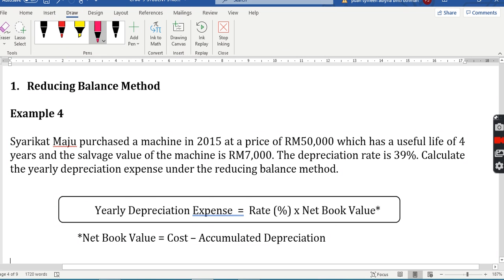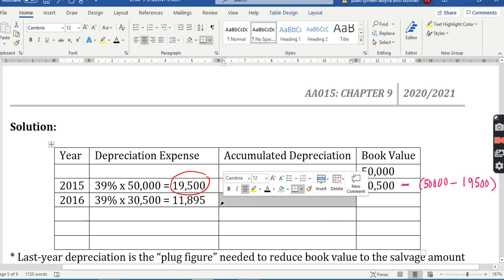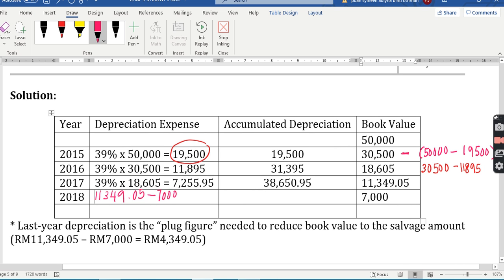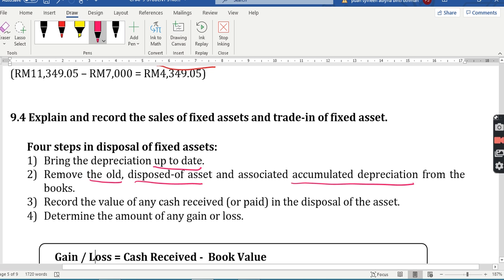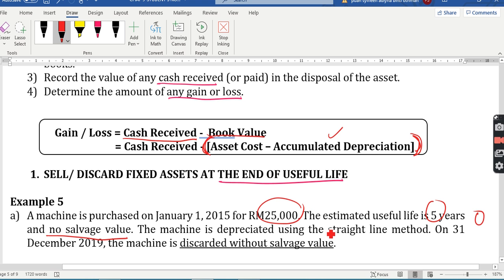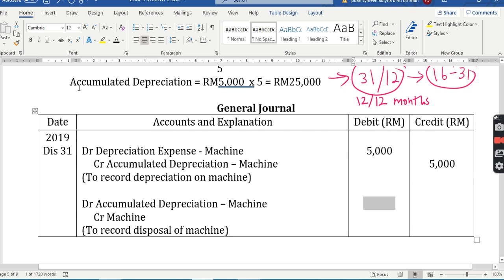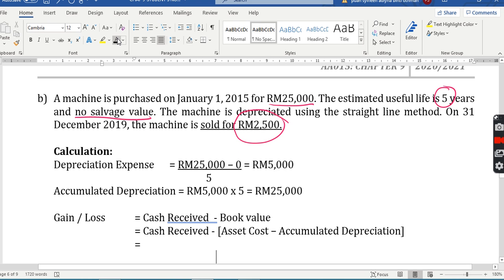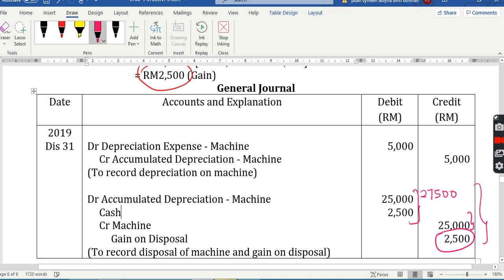ACCOUNTING FOR NON CURRENT ASSET (CONTENT)_PART 2 TOPIC9 PART 2